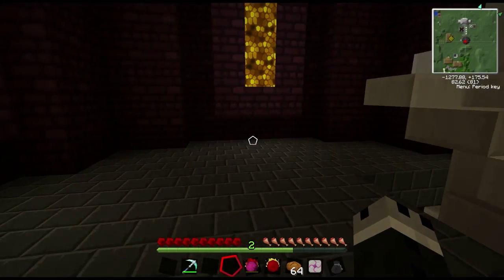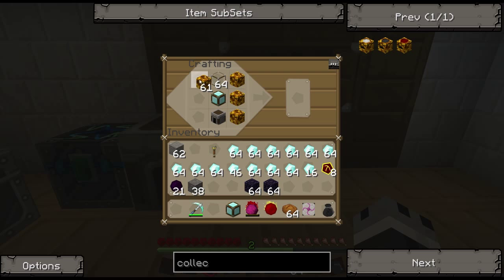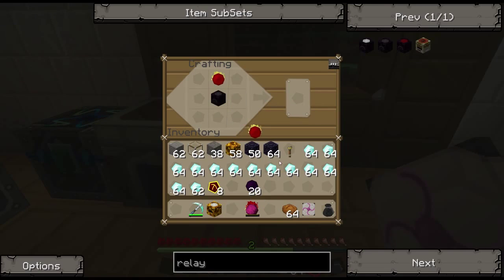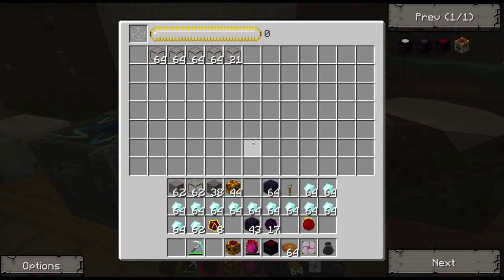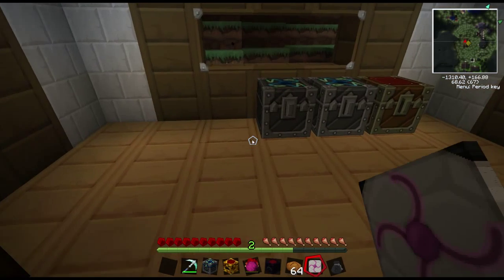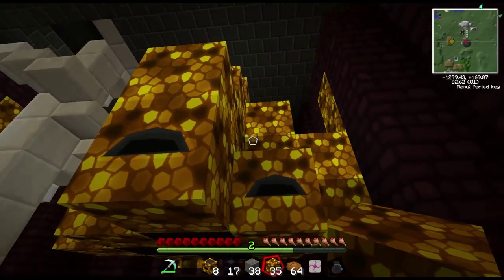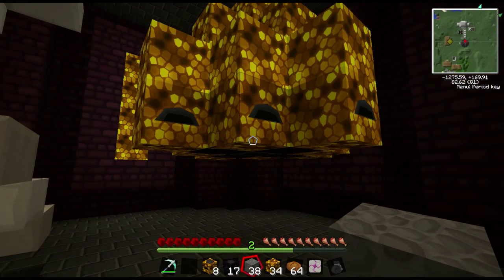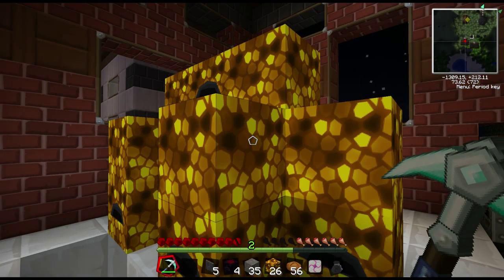SS9 Tekkit SMP - Setting Up A Dark Matter Factory :: Tekkit 15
Since we will be needing tons of red matter and dark matter to get anywhere in the equivalent exchange mod we will need to set up some condensers to produce it for us.